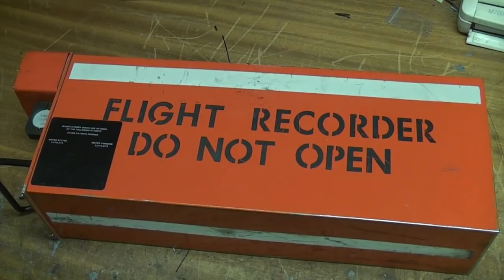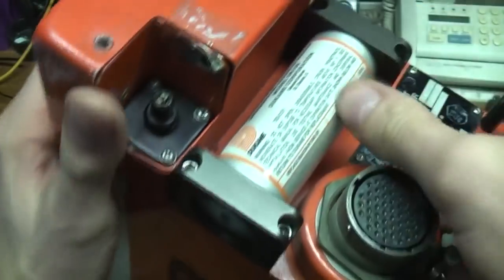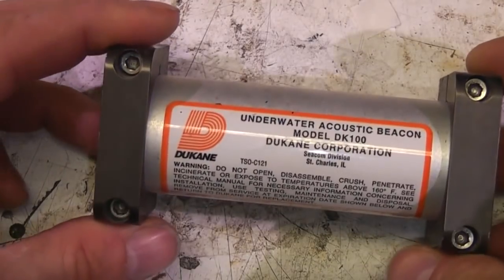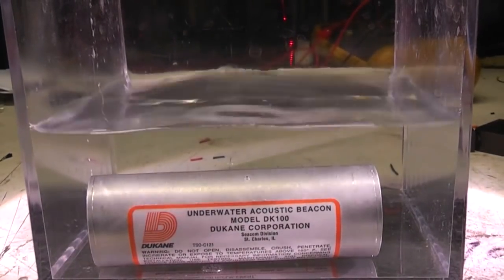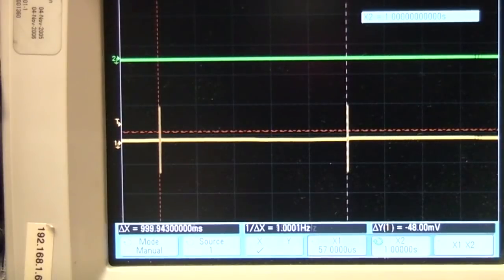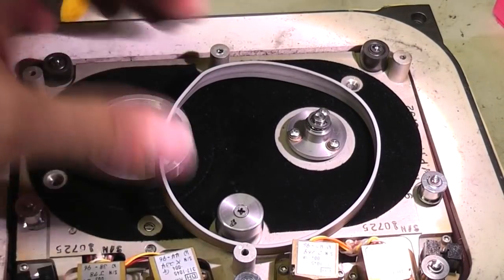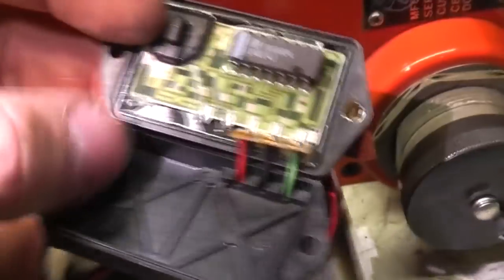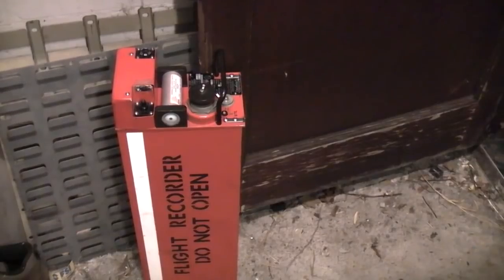Flight Data recorder teardown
What's inside a "black box" flight data recorder..?